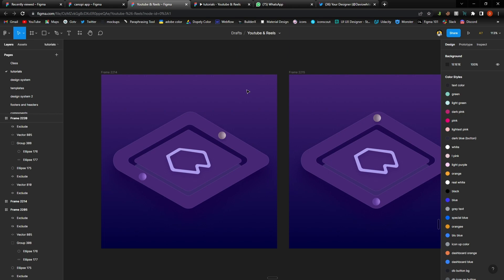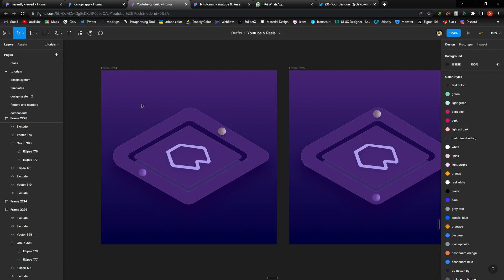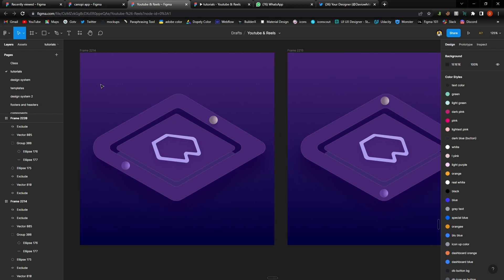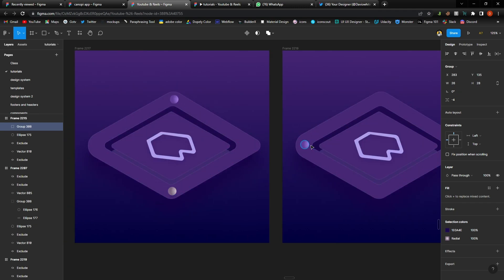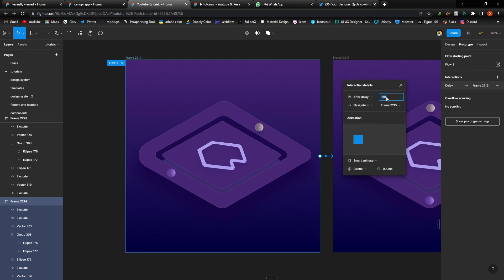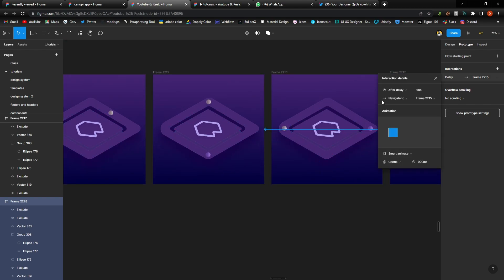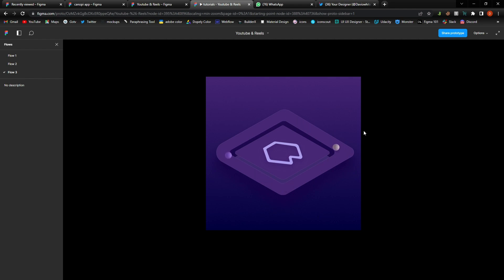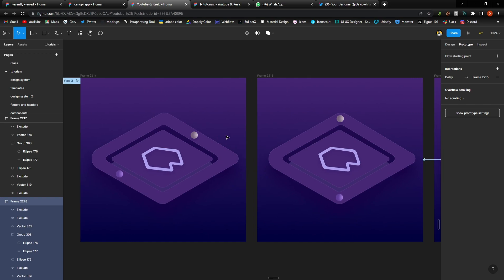How to create a looping ball animation in figma